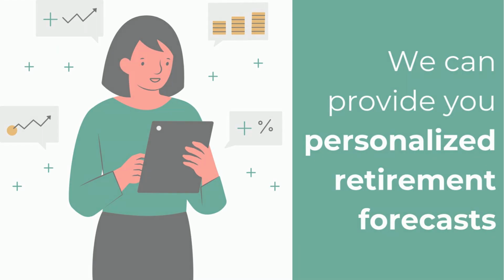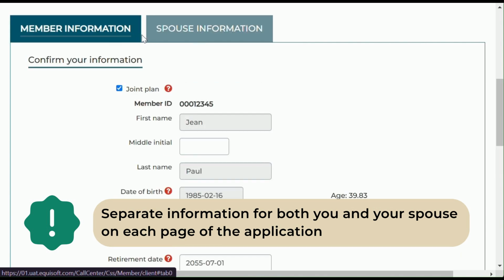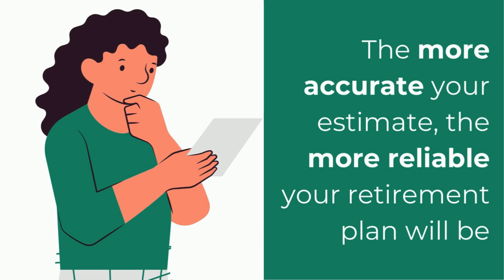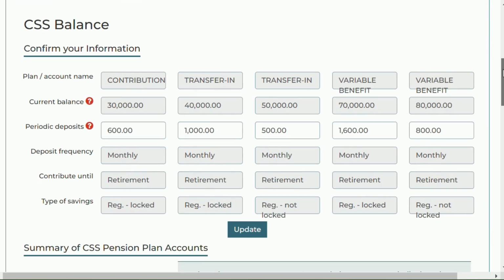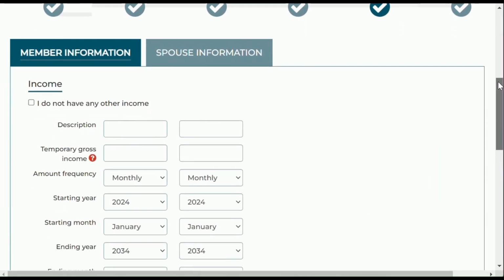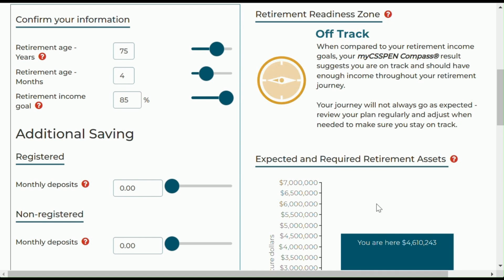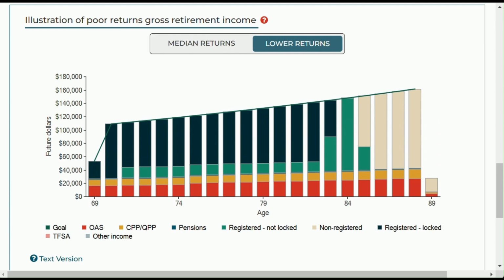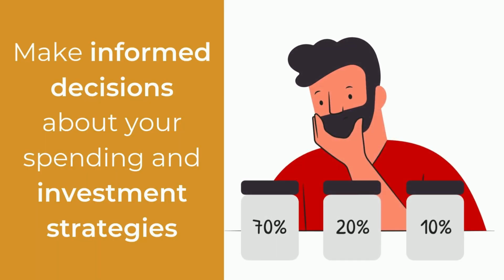myCSSPEN Compass®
Ready to take control of your retirement?  In this video, we'll show you how to build your very own personalized retirement income plan using the new and improved online myCSSPEN Compass® Retirement Income Planner.  This simple, do-it-yourself (DIY) tool makes it easy to create a retirement plan that's just right for you, so you can confidently plan for your financial future.